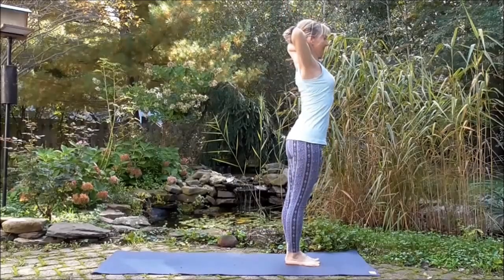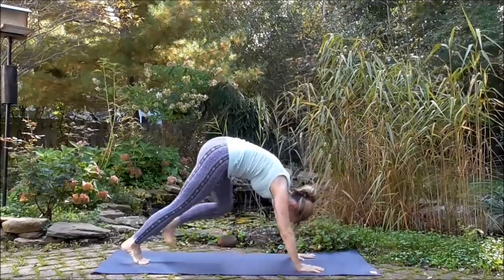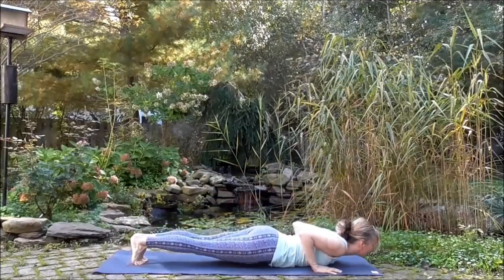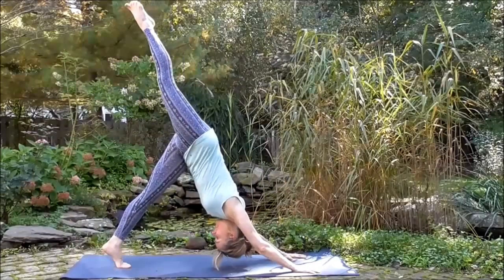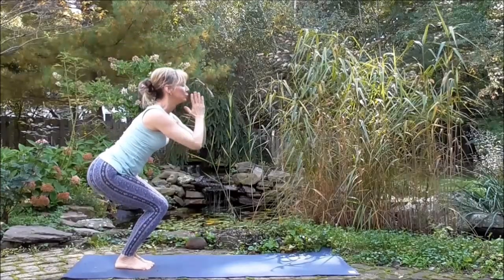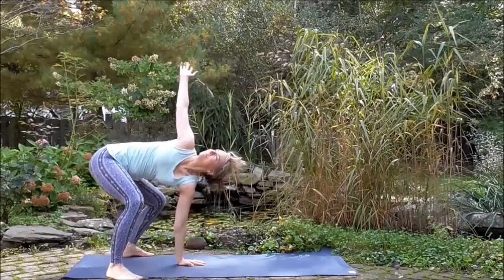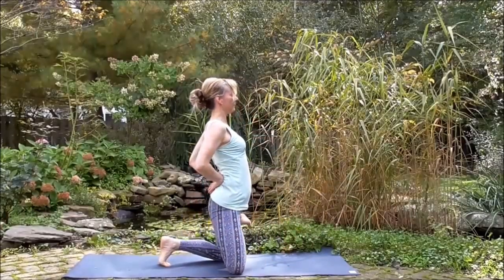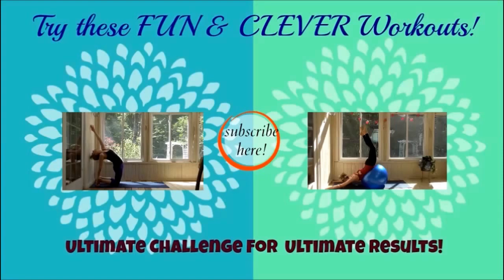Total Body Toning and Weight Loss Yoga - Garden Yoga with Colette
This full routine will help you get into deeper stretches through proper breathe work. Multiple muscle groups are triggered as you go with the flow, and with regular practice you'll soon notice the difference in your body! This total body toning workout is great for everyone!

LOOK AND FEEL AMAZING - LIKE A YOGA PRO IN JUST A FEW SESSIONS WITH WALL YOGA!

Hello!  Glad to meet you!  My name is Colette and I am a certified yoga, Pilates, massage therapist of over 15 years and an inventor of the BARRY METHOD & WALL YOGA.  We have a beautiful clinic/studio here in CLEVELAND, OHIO.

I am also deaf, but it was never an obstacle for me, instead it helps me to encapsulate the silent world of "opposing gravity".  I'm sure you've heard about how gravity can take a negative toll on our body.  But what if by chance - we reverse this "opposition" in our yoga practice?

Einstein states that "For every action there is an equal and opposite reaction".  Perhaps we could use this gravitational force to REVERSE OUR AGING BODY!  Planting our body in perfect alignment every time by using the Wall in Wall Yoga!

This is EXACTLY what we do here in my studio and now you can join me here online!  SEE and FEEL a dramatic change in your body in just a few short sessions. Wall Yoga helps accelerates results and moves your body with DELIBERATE purpose and EASE.

Yoga Trends - A New Direction in Fitness